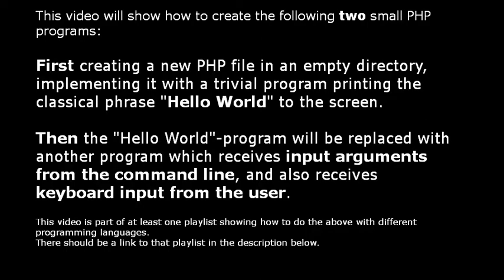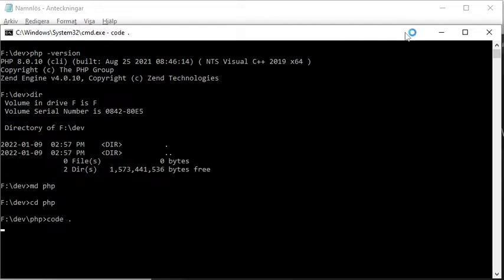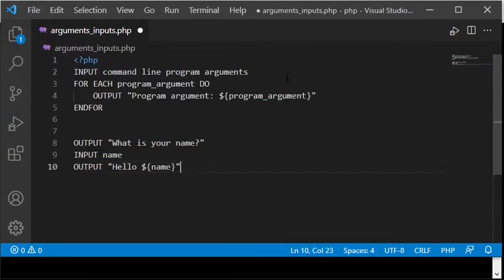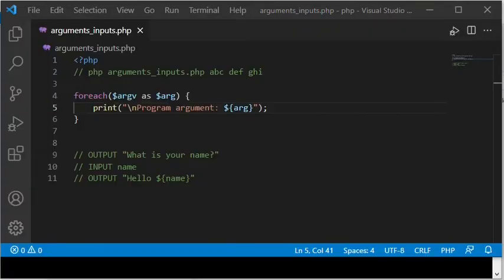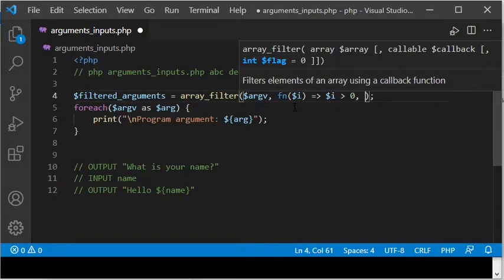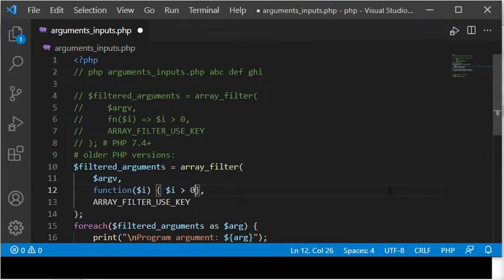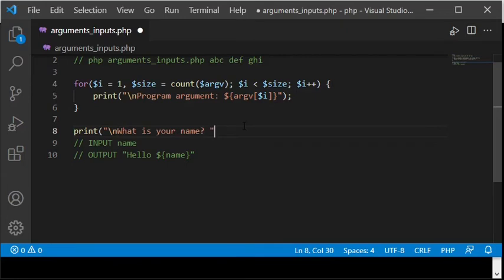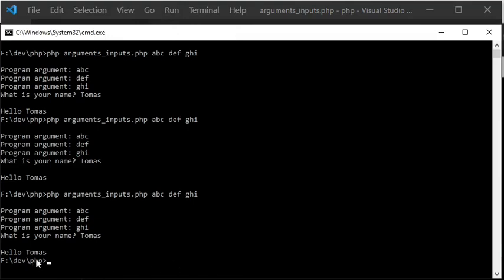PHP - Command line arguments and user keyboard input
Video Chapters (table of content with clickable links into a specific part of the video)
00:00 Introduction about the video content
00:42 Prerequisites (you should have some programming skills in at least some language)
01:05 Command prompt (showing the PHP version, creates new directory, starts Visual Studio Code)
01:43 Creates a PHP file with a "Hello World" script
02:39 Executes "Hello World"
02:53 Replaces the implementation with code receiving arguments from the command line and the keyboard
10:14 Executes the program receiving arguments from the command line and the keyboard

Please note that you can choose to show english subtitles for the videos.

Currently (when this video was published) there are not many videos in the below playlists but please remember to subscribe to this channel if you think you are interested in future videos which will become added to the play lists.

Playlists for "Program arguments from command line and keyboard input" for different programming languages:

PHP tag "?php" in the beginning of a PHP file

Callbacks (used for example as argument to the above function 'array_filter')